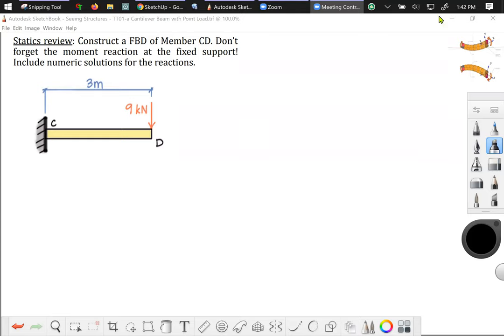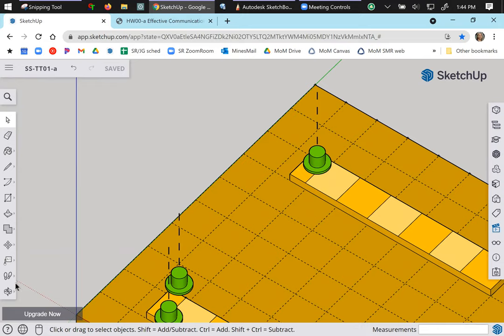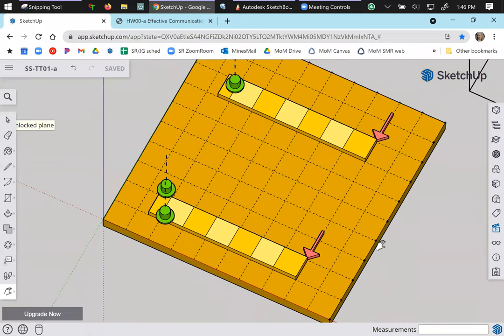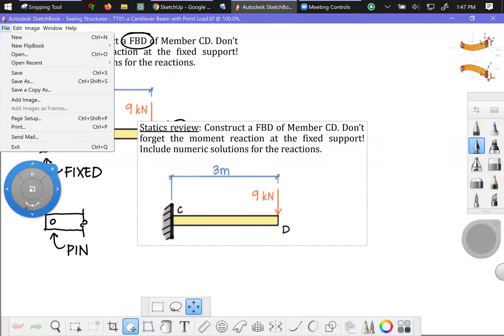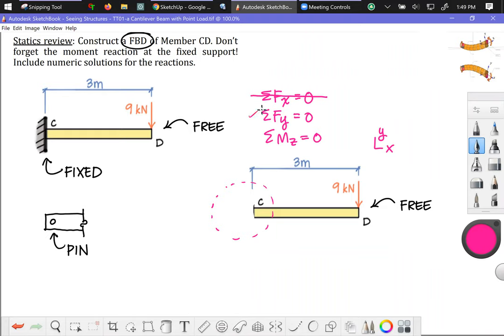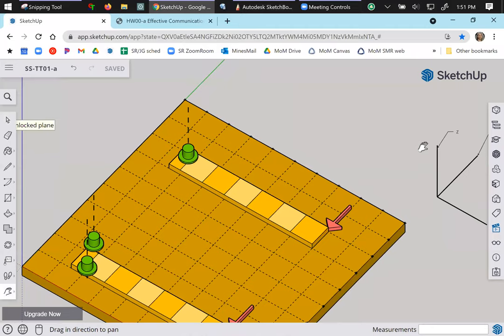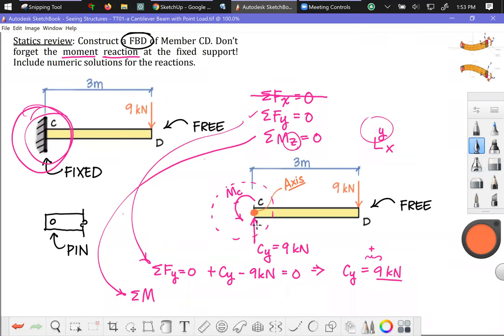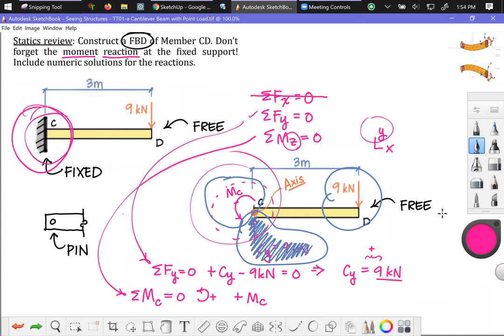TT00-a Point Load on a Cantilever Beam